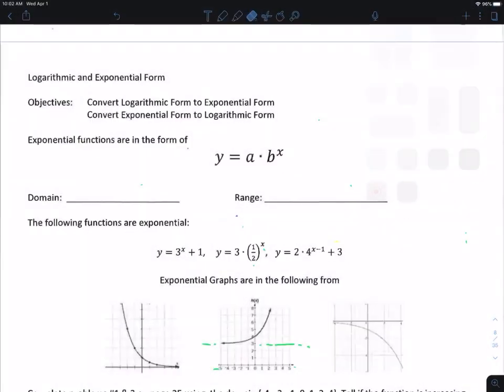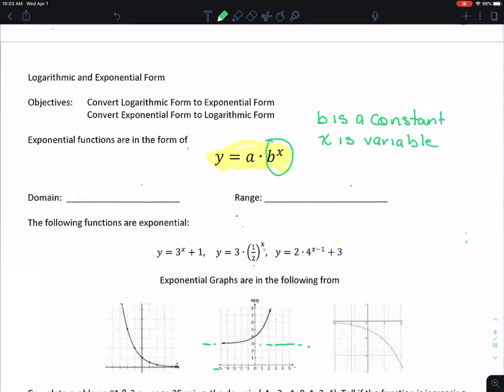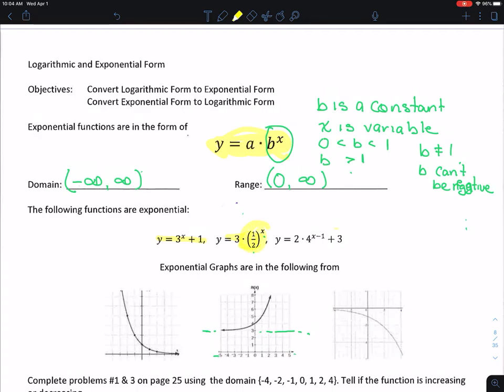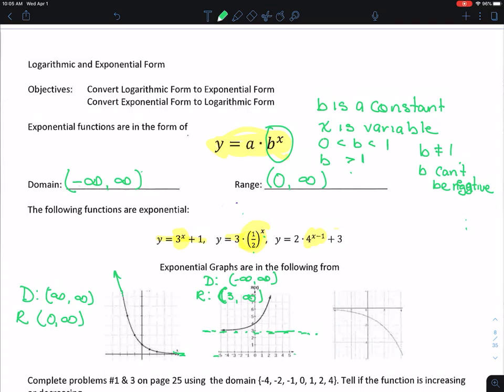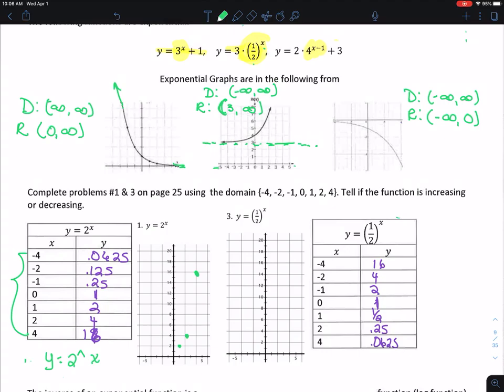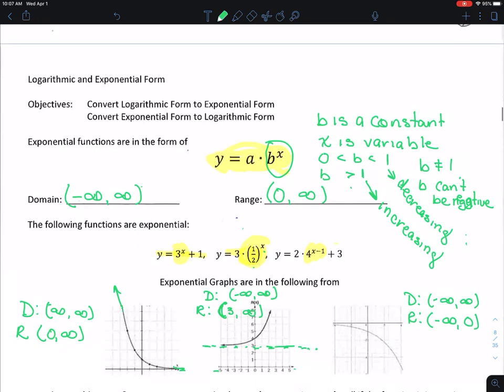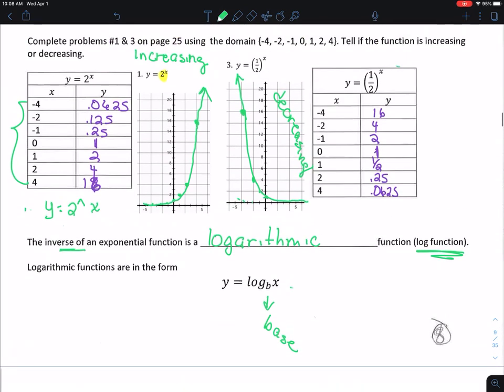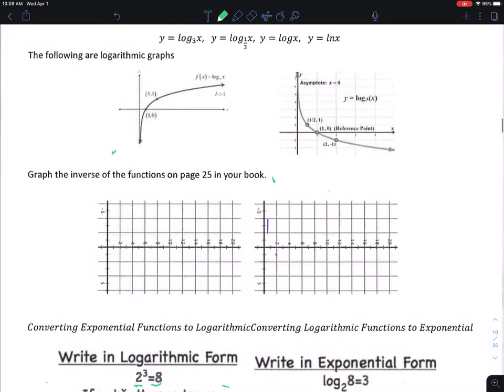Intro to log % exponential functiond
Understanding log and exponential equations